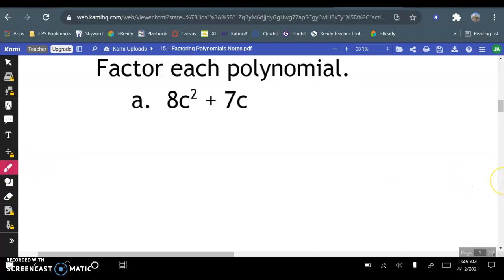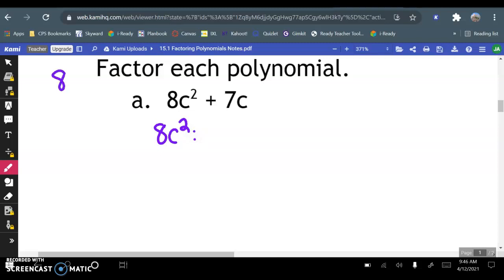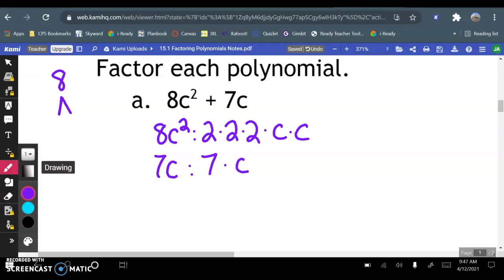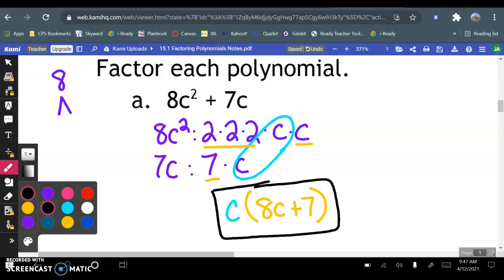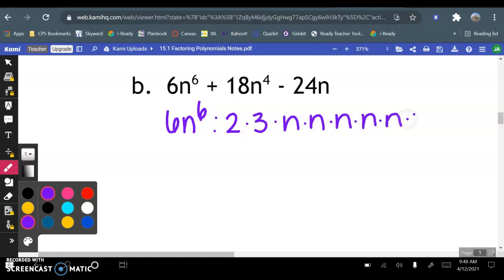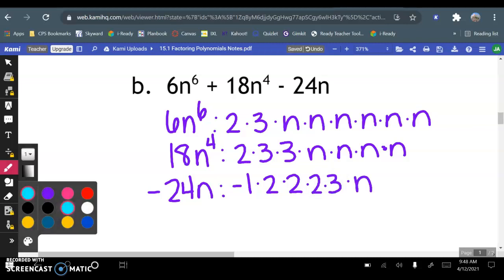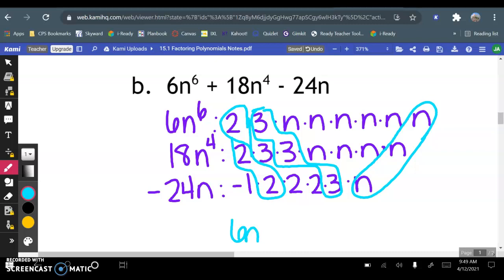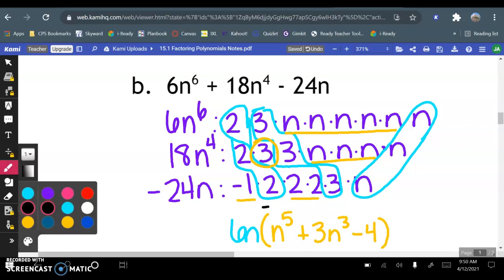Factoring Polynomials Ex 2